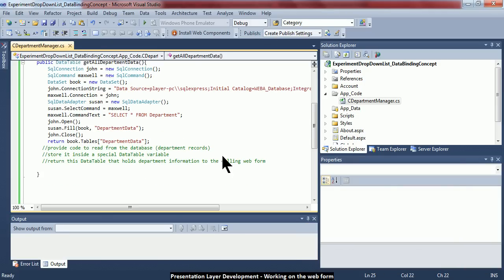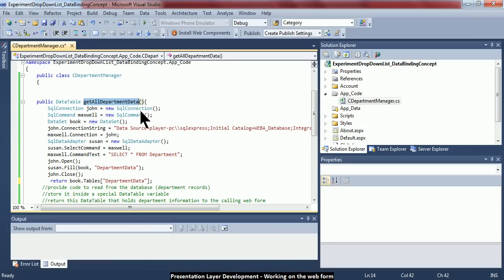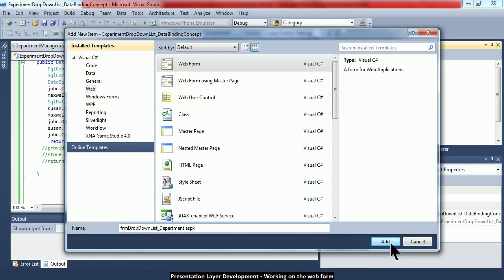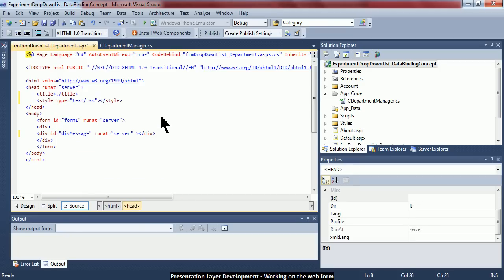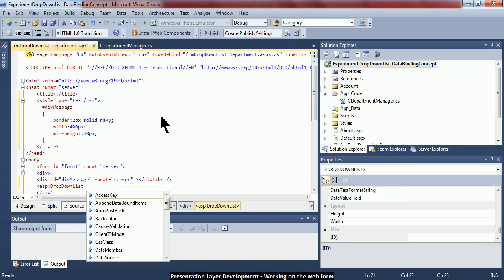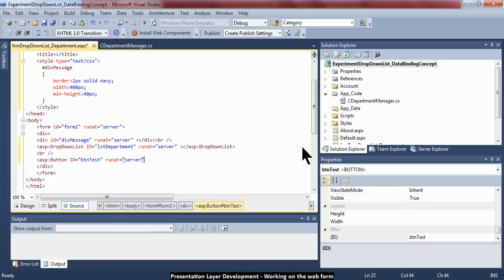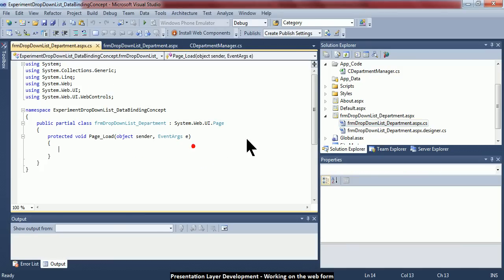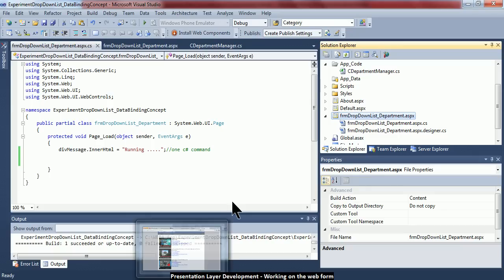A - 4 - Presentation Layer development (web form development)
Note that, this demo focus on 2 areas. The code inside the Page_Load event method. The code inside the btnTest_Click event method.
You will need to keep practicing to have a feel on the Page.IsPostBack. Try understand by watching only is like learning driving by watching others driving LOL. Good luck for not practicing. I need students to contribute to C and D grade for my statistics to look beautiful.